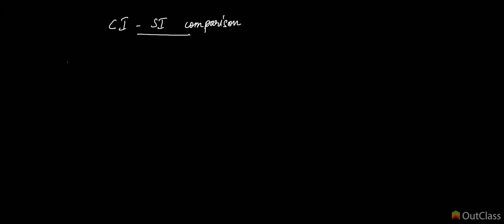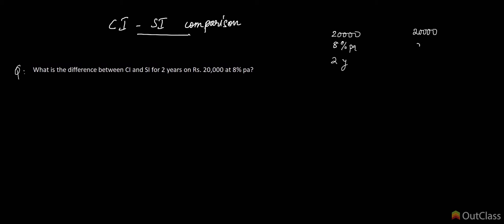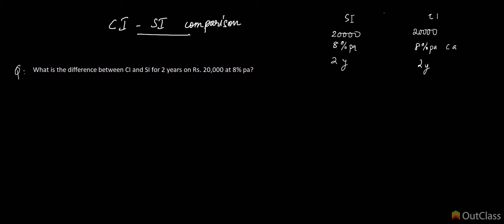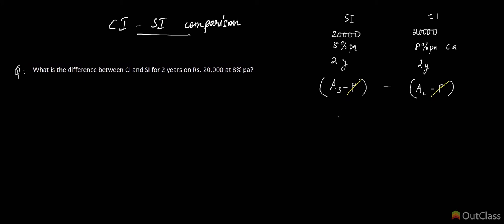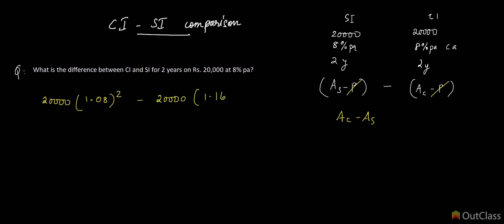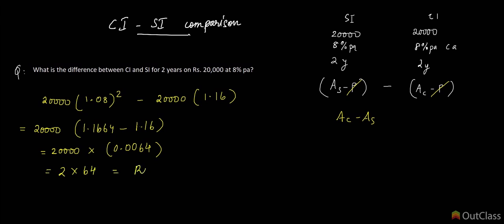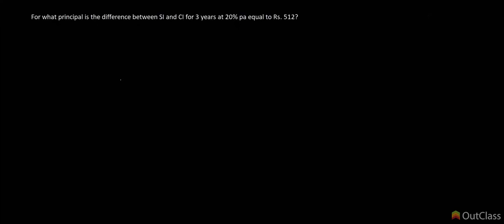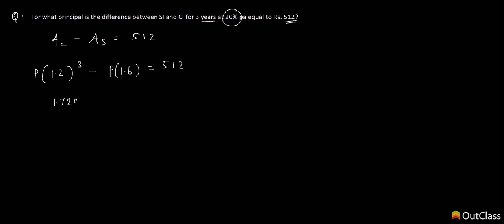CI-SI comparison basics | Outclass